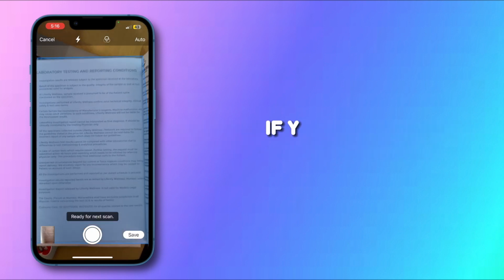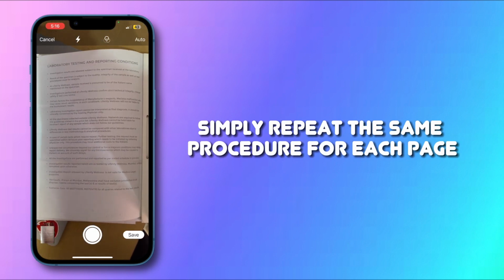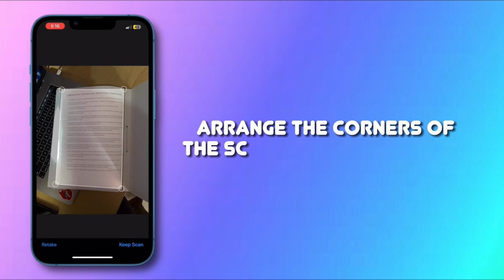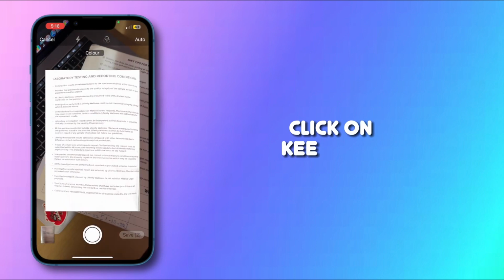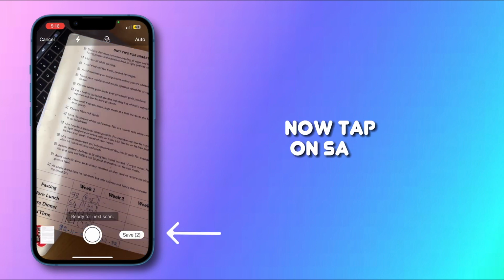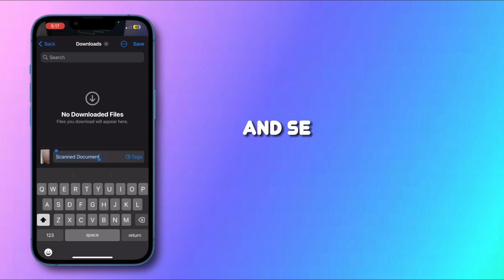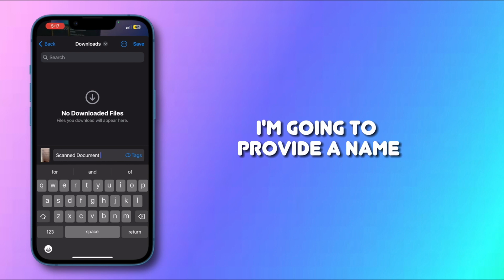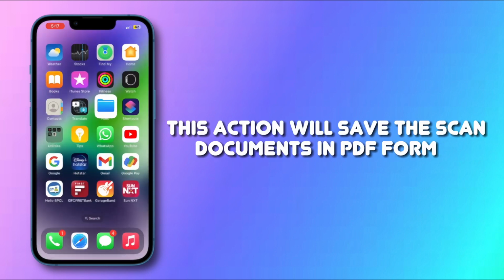How To Scan and Create PDFs On iPhone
In this video, we will show you how to Scan and Create PDFs On iPhone
step-by-step in just 3 min.